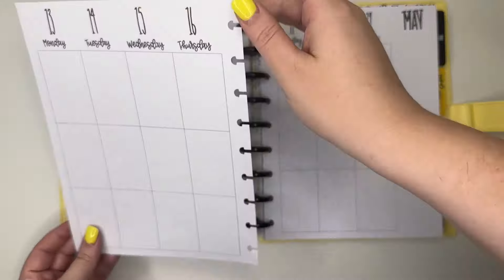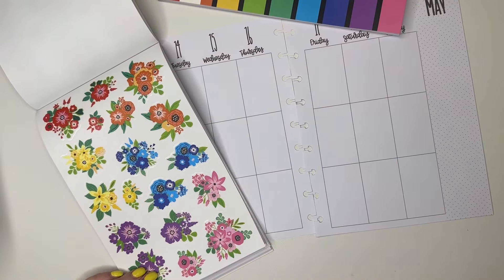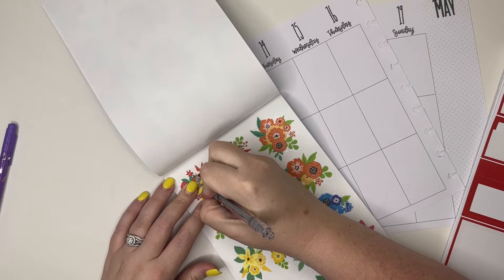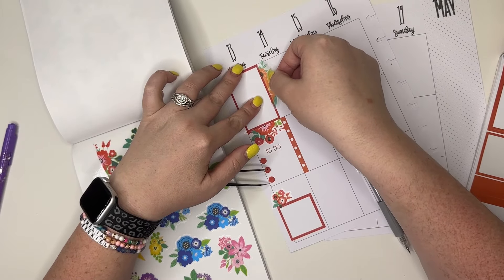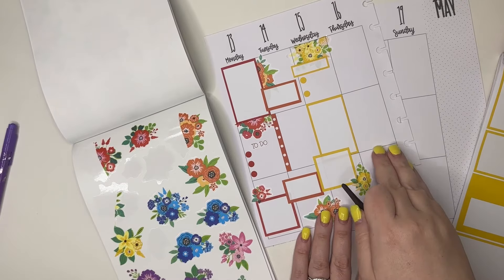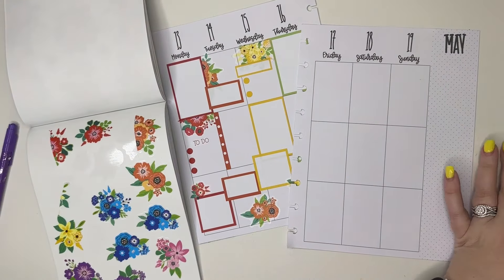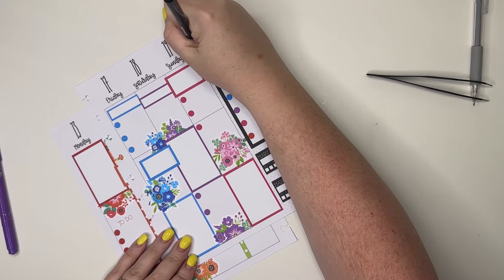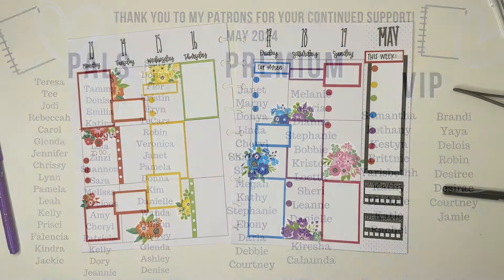Plan with Me- May 13-19, 2024- Vertical Layout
In this video, I am planning for the week of May 13-19 in my vertical planner. I am using stickers from Rainbow Florals and Rainbow Basics Volume Three to create a fun ROYGBIV spread. I love how it turned out!

What to learn how to letter in your planner?? Sign up for my online lettering course! kellofaplan.teachable.com

→  Happy Mail
Heather Kell
5411 Basswood Blvd
Suite 217